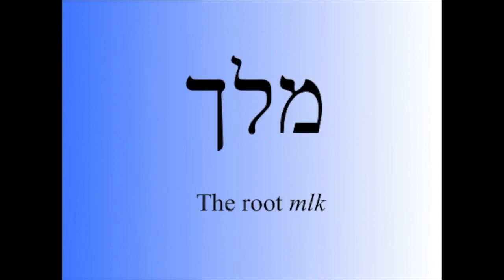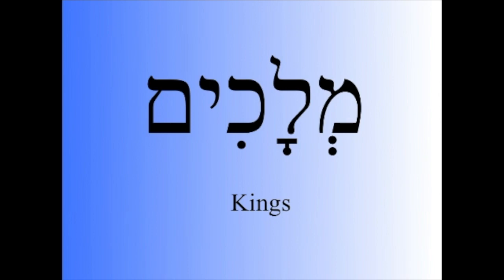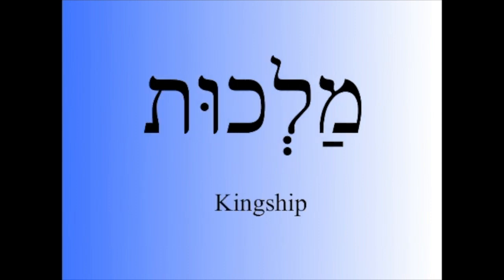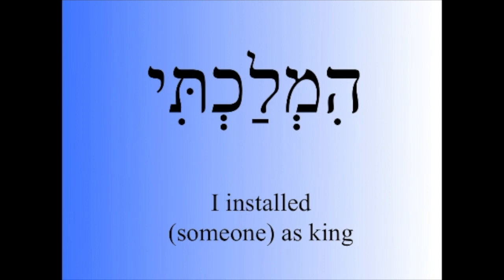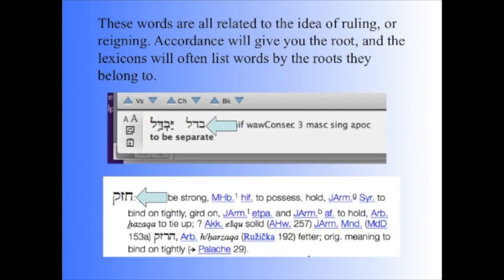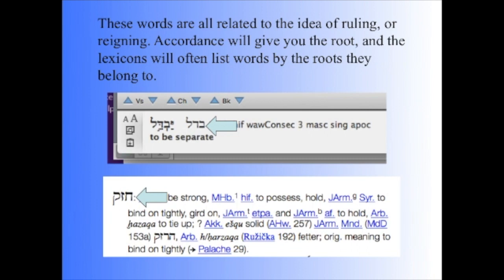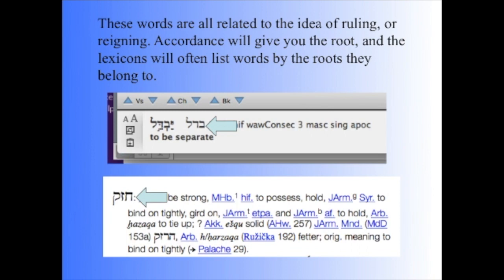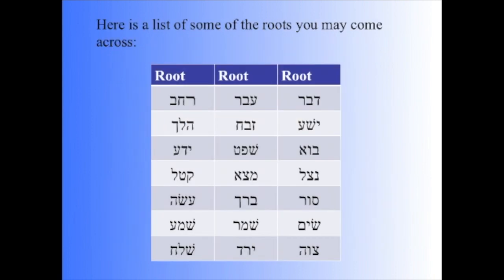Hebrew Roots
This video is about Hebrew Roots